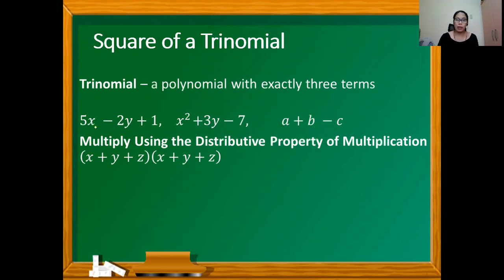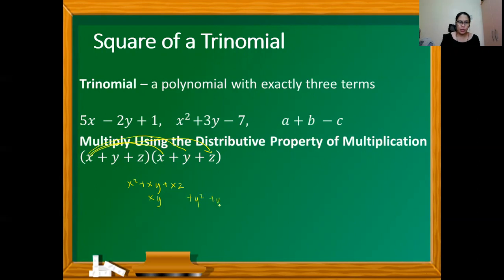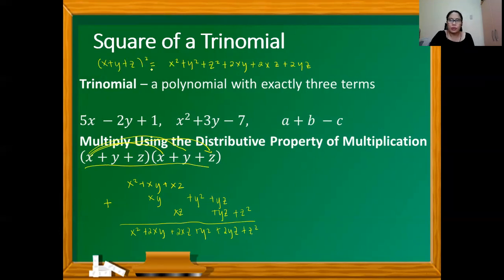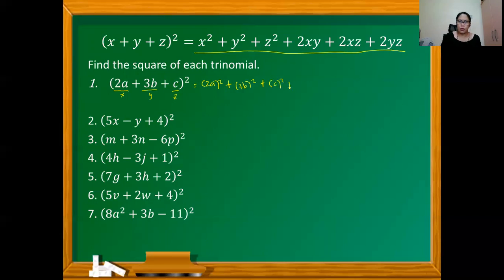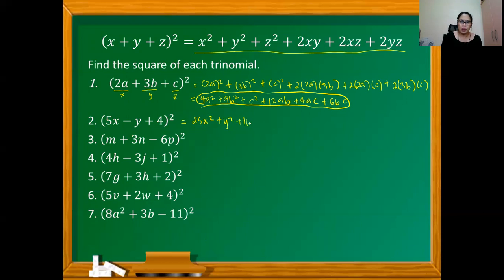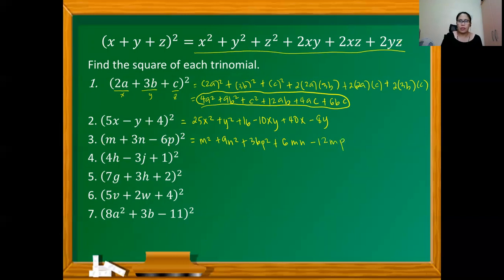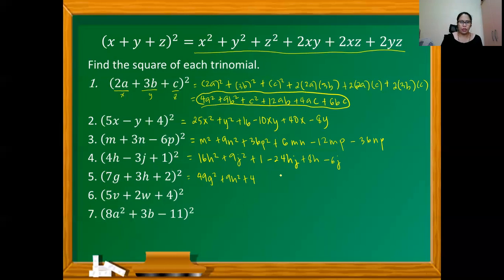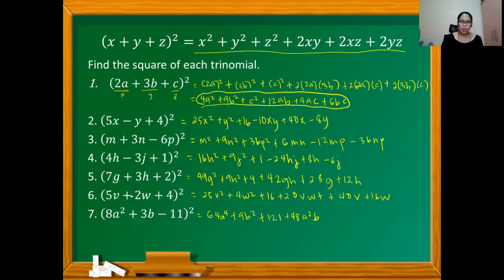Square of a Trinomial